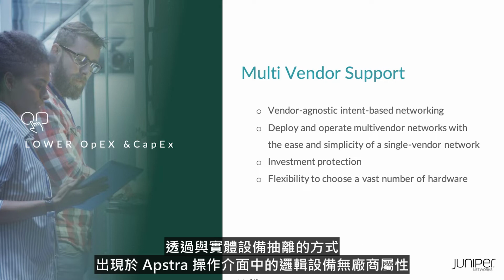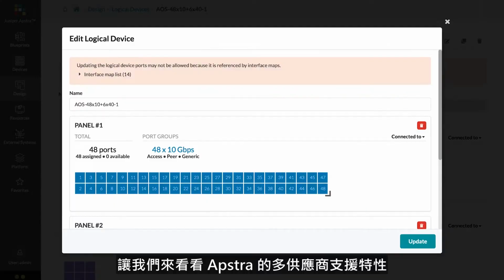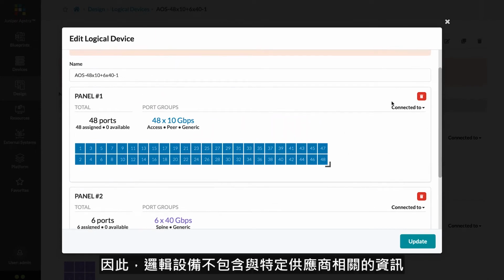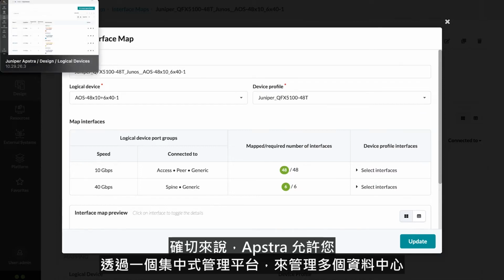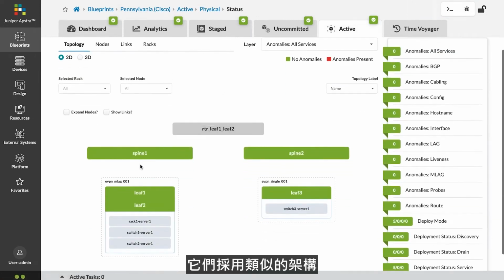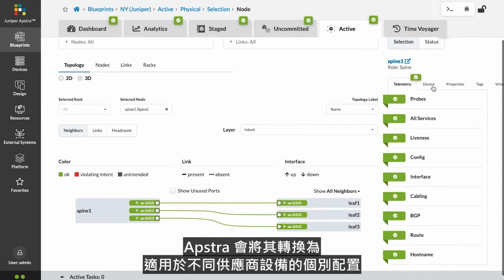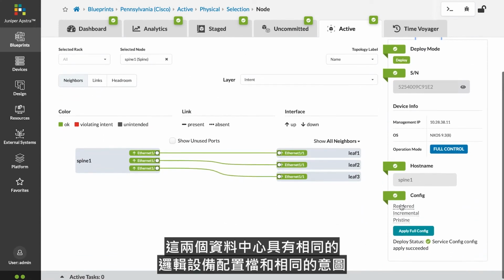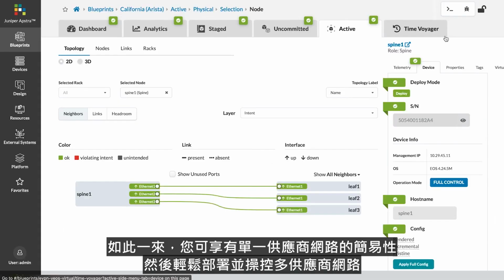Juniper Apstra Demo - 增加資料中心的靈活和敏捷性: 跨不同供廠牌間實現一致性的作業模式